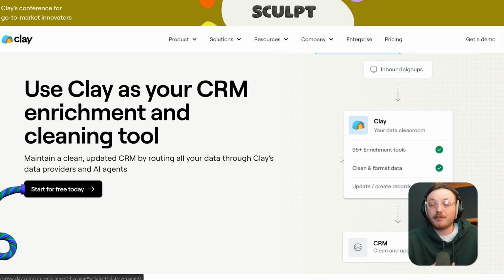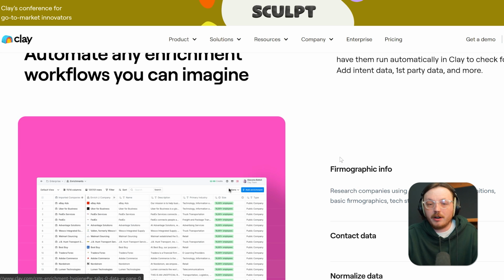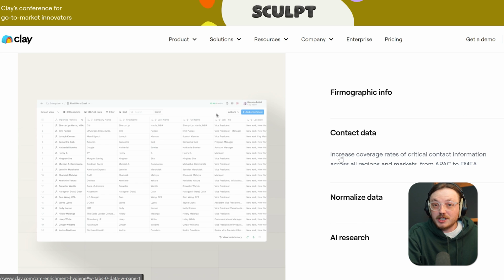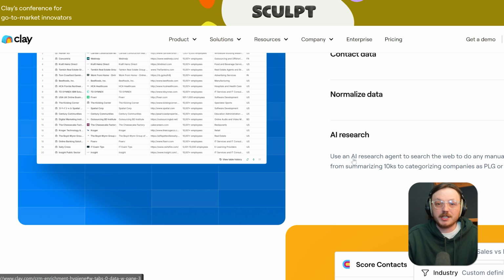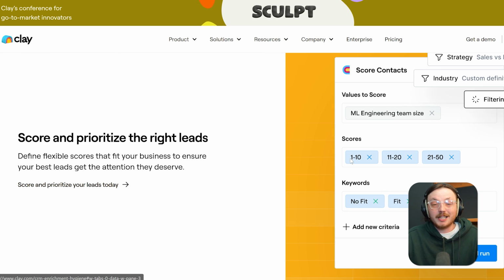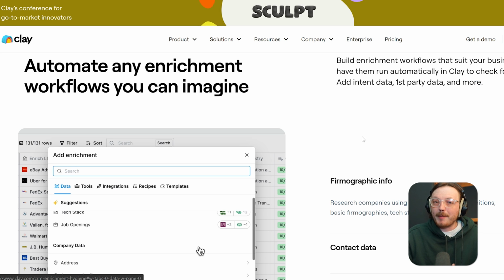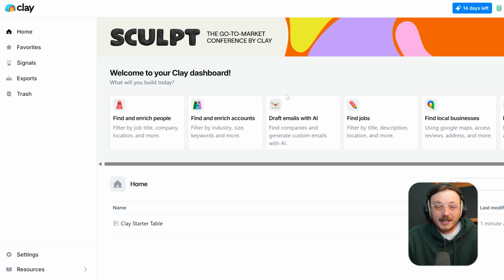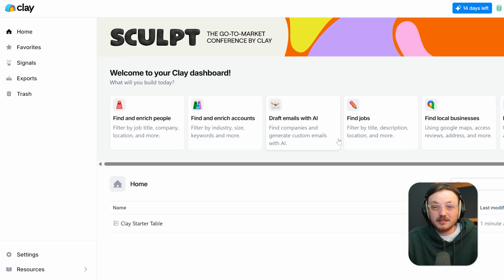Clay AI Review — Still a Top Choice or Time to Move On?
Is Clay AI still a leading tool for data enrichment and outreach? This review explores its current features, strengths, and limitations. Find out if Clay AI remains a smart choice.